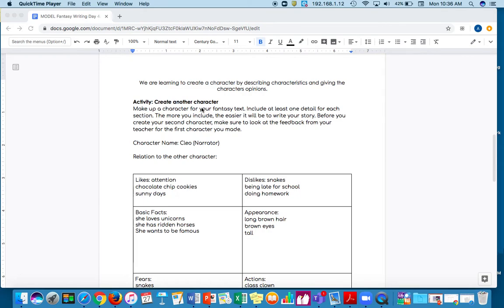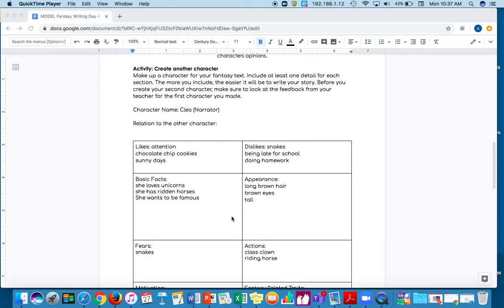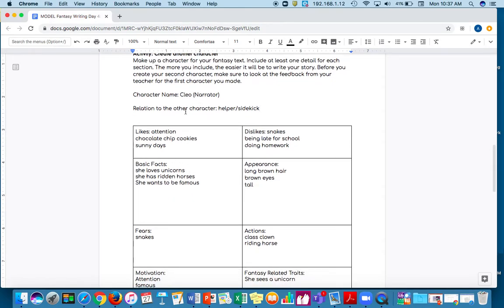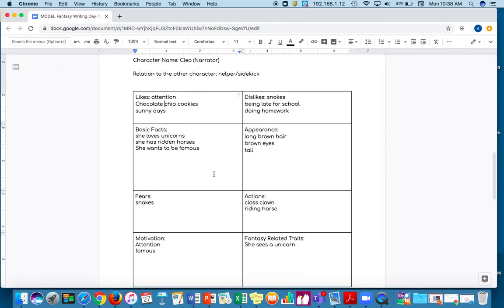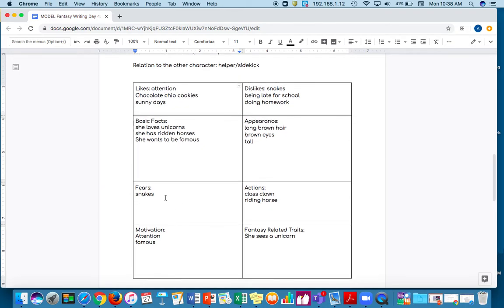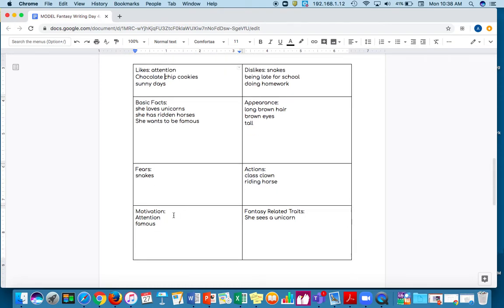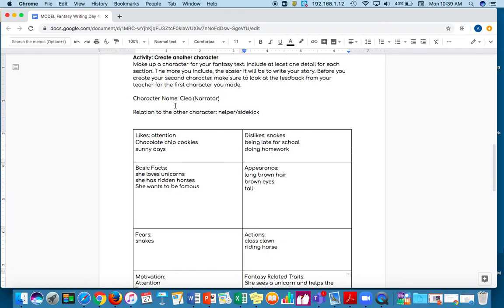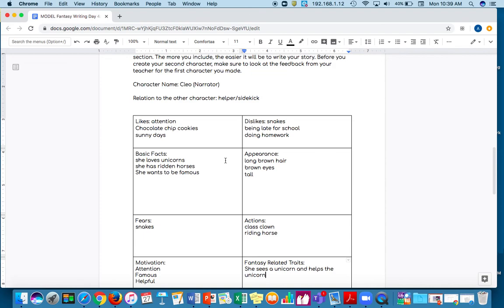Creating a Second Character - Fantasy Writing